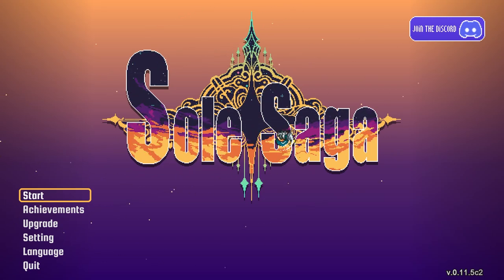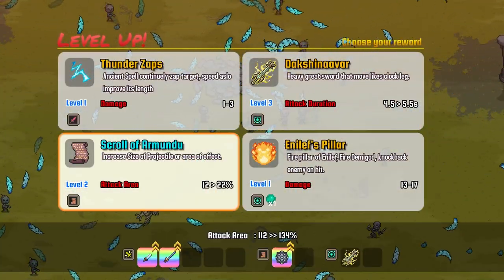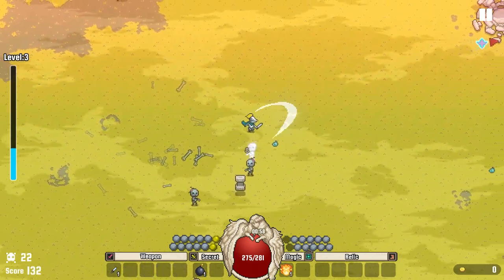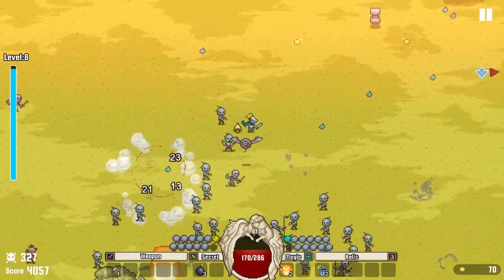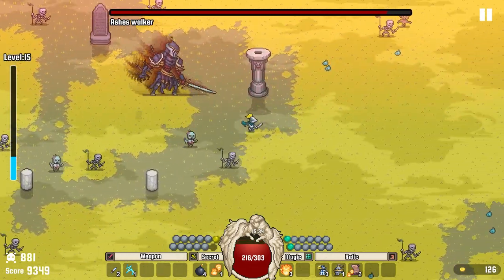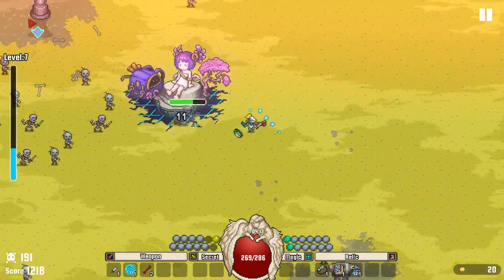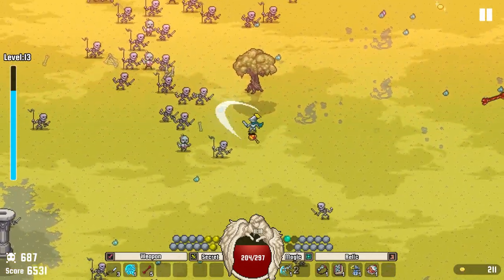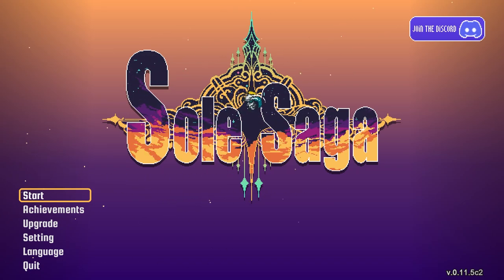Sole Saga - Anime Dark Fantasy Bullet Heaven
Test your skill in this fast pace action rogue-lite, Battle with horde of monsters, Build your favorite hero with powerful skills and weapons in Action Rogue-like style, Fight your way to the epic boss and become a legend.

The Game isn't out yet but go Wishlist it to support the Devs.  Early access release date is Apr 28, 2023!